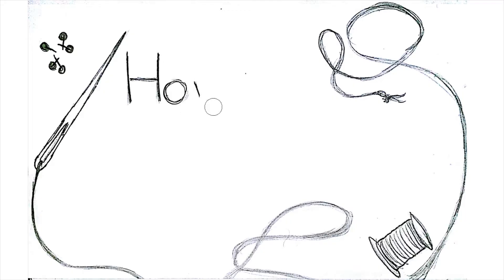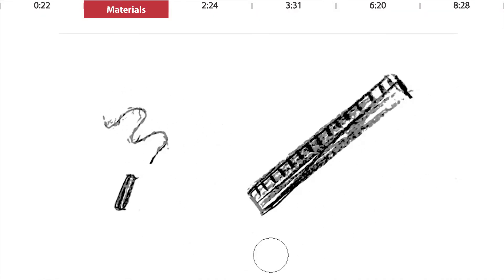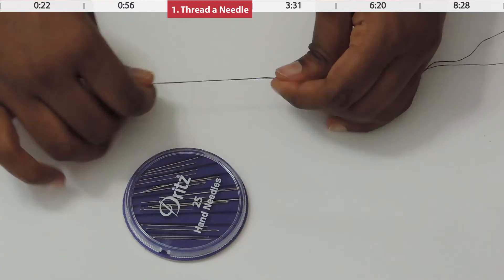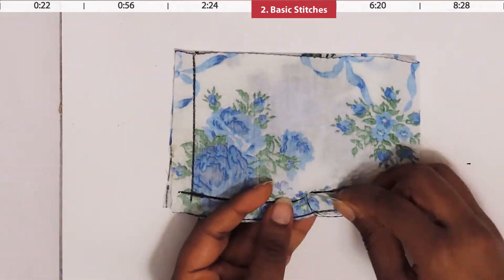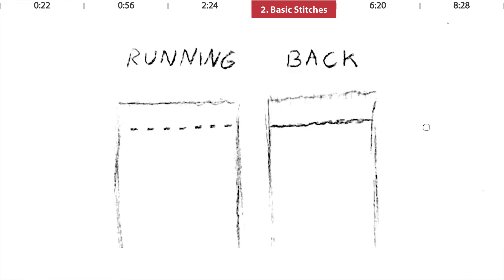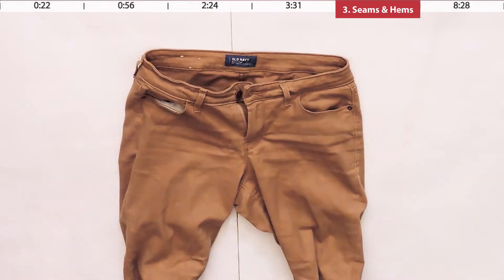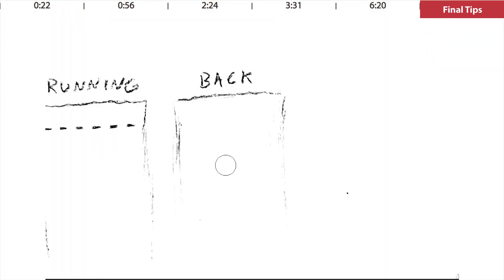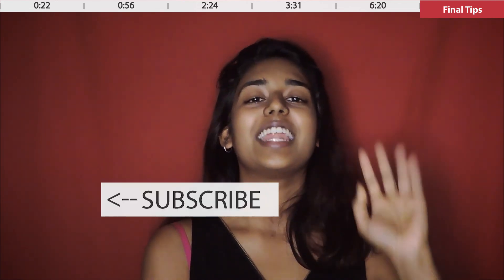How to Sew by Hand | Step-by-Step Beginner Sewing Tutorial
Learn how to sew, by hand. This step-by-step beginner-friendly tutorial includes:
1. Materials you need
2. Basic stitches including the the RUNNING stitch, BACK stitch, and SLIP stitch
3. How to apply these stitches on a HEM and SEAM.

Beginner Sewing Kit
Fabric Scissors
Measuring Tape